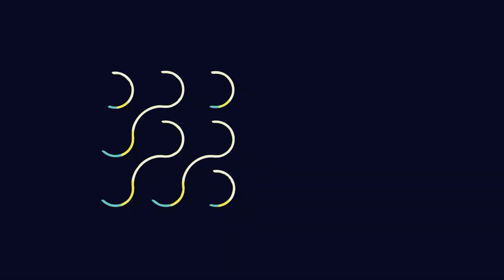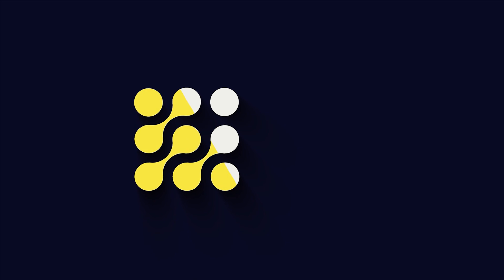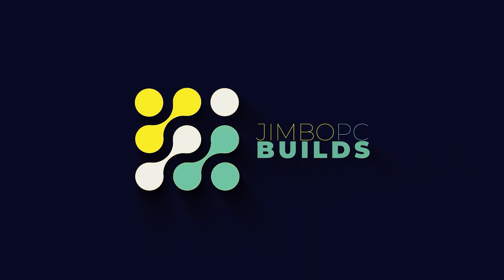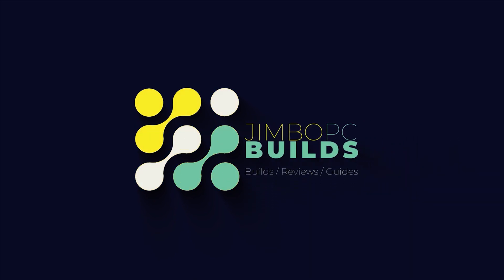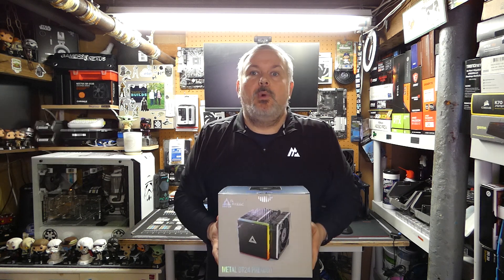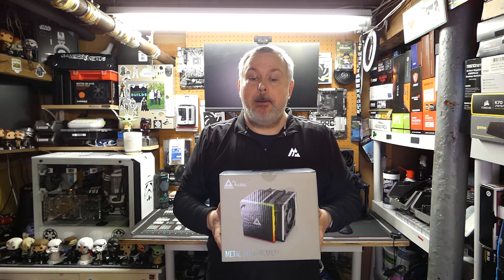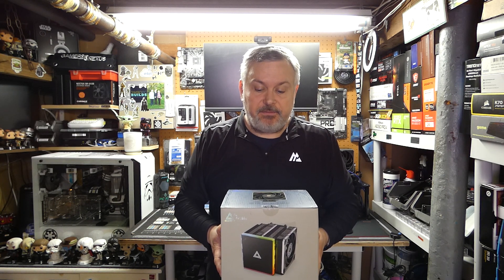Montech Metal DT24 Premium Vs Thermalright Phantom Spirit 120 and More: Cooler League Season 2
Time to continue season 2 of the cooler league. The test bench has been upgraded to challenege the coolers by using an I9 rather than an I7. Lets see how new coolers and some from season 1 stack up against an I9. Next on the bench: Montech Metal DT24 Premium.

Buy the coolers tested:
Montech Metal DT24 Premium
Be Quiet Drak Rock Elite
Bitspower Phantom
UpHere Series 2 (6 heat Pipes)
Noctua NH-D12L Chromax
Thermalright Frozen Edge 360
Thermaltake Tough Air 710
Thermalright Phantom Spirit 120
Cooler Master MA824 Stealth
Deepcool Assassin IV
Thermalright Frozen Notte 360 AIO
Thermalright Peerless Assassin 120

Video Sections:
0:00 Introduction
1:40 Installation
5:20 Installation overview
7:30 Base Temps (Idle)
8:11 Base Sound (Idle)
8:31 Cinebench Scores
9:21 Max Temps (Peak)
9:52 Max Sound (Peak)
10:23 Scoring Ranges
10:33 Cooler League Table
11:16 Cooler Analysis
12:27 Conclusion